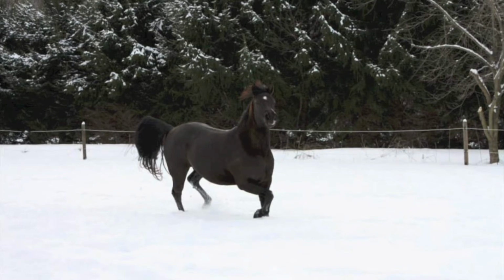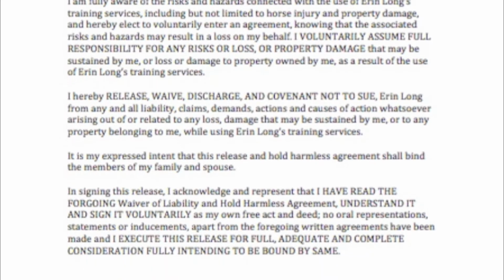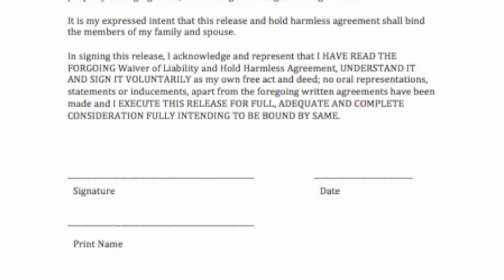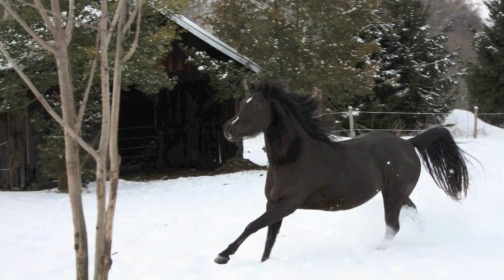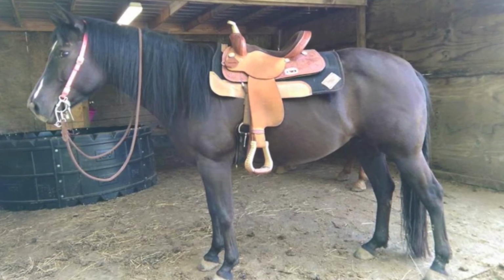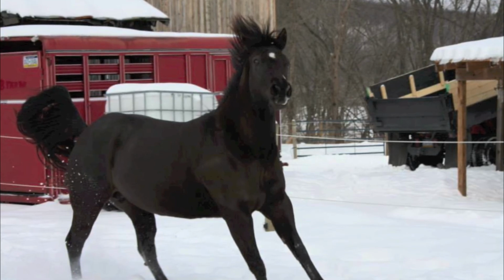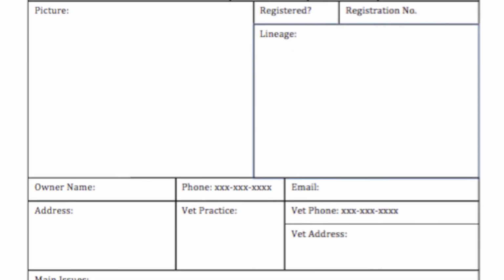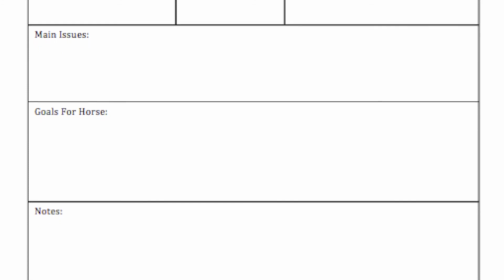Adding a New Horse - TSP Ep. 1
Hi everyone and welcome to The Serndipity Project! In this series I will be documenting exactly how I work with a new horse, Everafter Serndipity, from first consultation to her first horse show and beyond. This video covers what I do at a consultation, and also what paperwork I find it's necessary to have.

Training Reins by Equine Essentials.